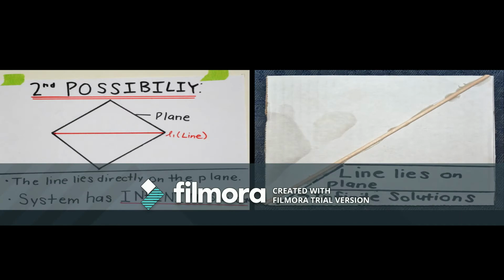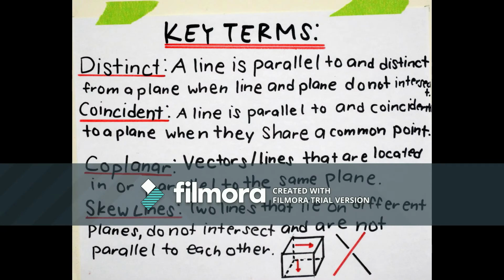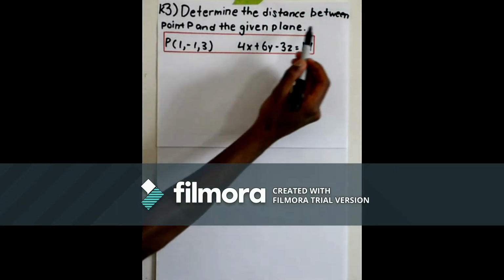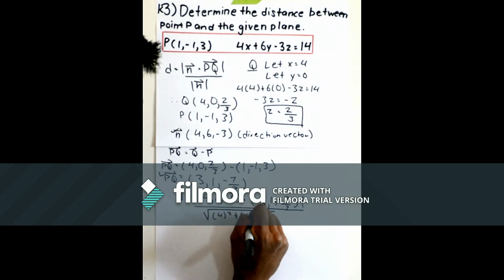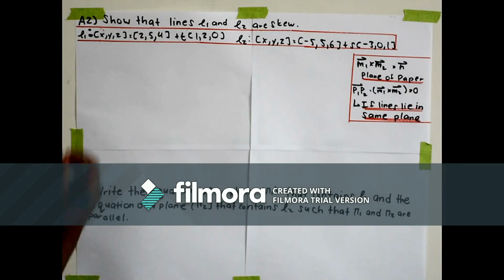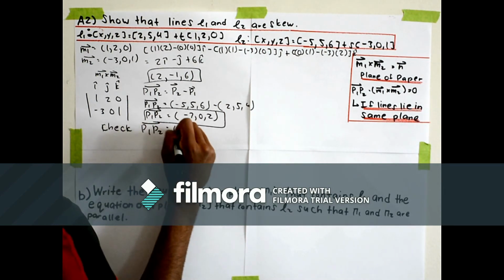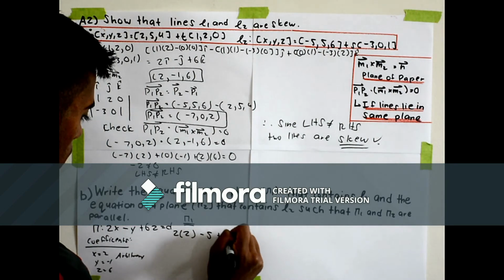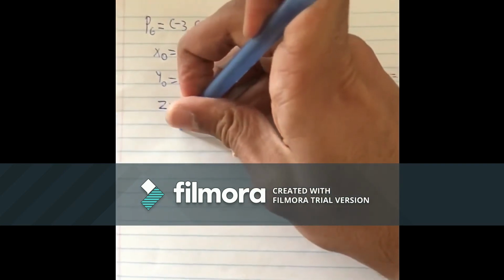Calculus & Vectors ISU Summative - 8.5 Intersections of Lines and Planes